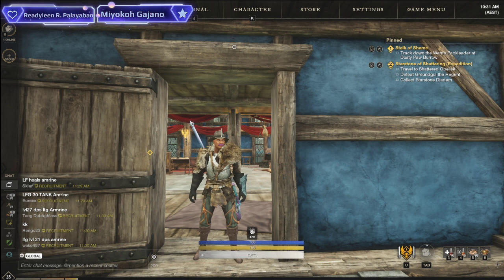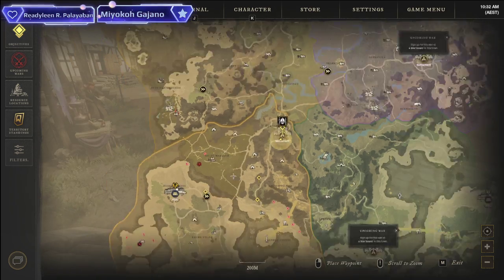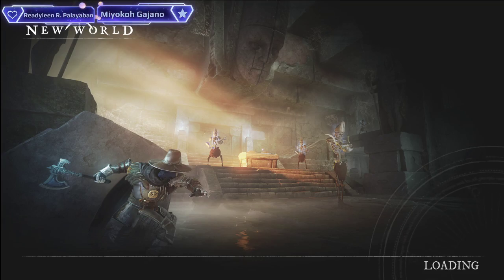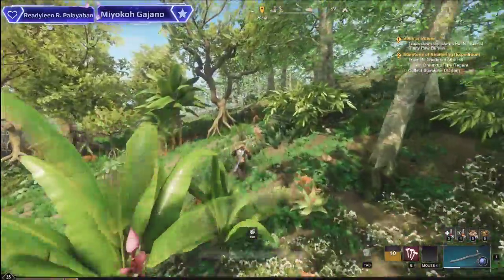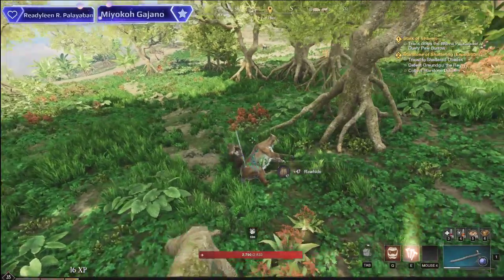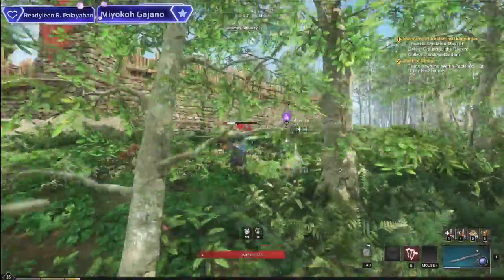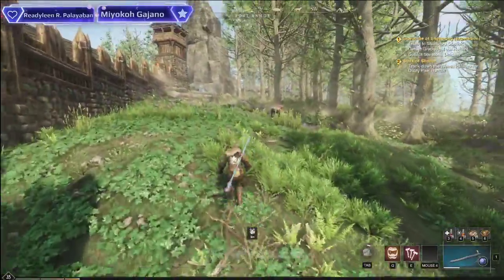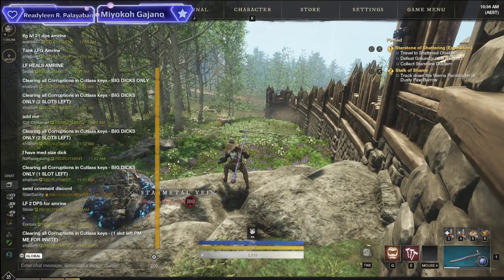Guide for fast and Easy Level 200 Trackng and Skinning in New World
Fast way to level Skinning and Tracking